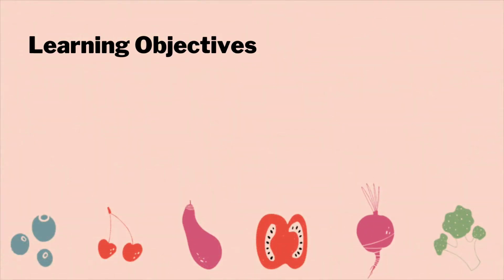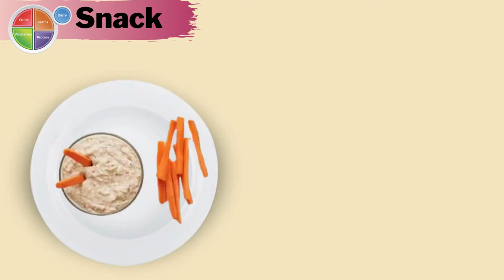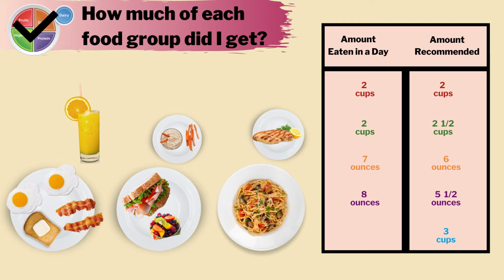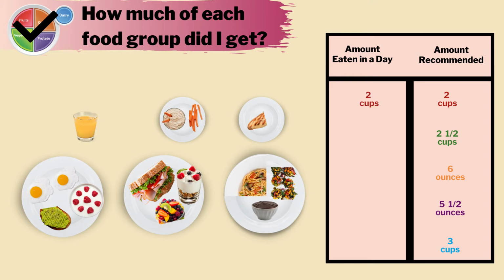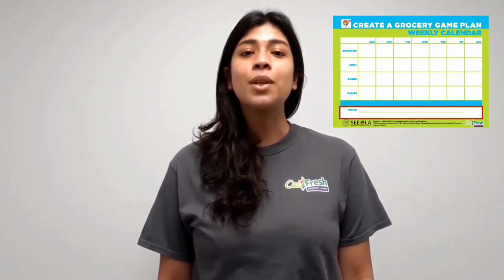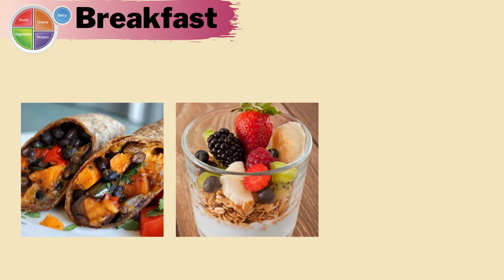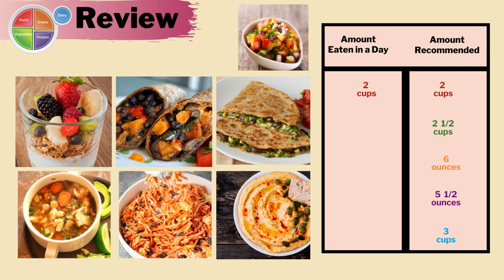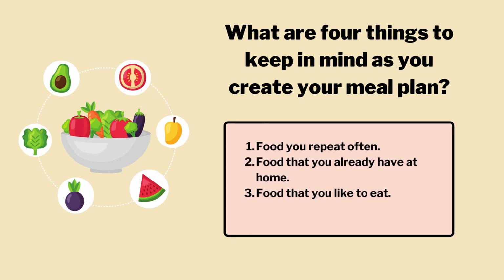Planning Healthy Meals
Learn how to plan healthy MyPlate meals with Jacqueline, your personal health educator.

Meet Your Educator:
Growing up in South Los Angeles, Jacqueline feels a deep connection for her neighborhood and the people in it. Jacqueline has almost five years of experience as an educator, prior to joining the PSBuenaCocina team, she lead a cooking club for high school students, taught elementary students the basics of growing a community garden, and facilitated mental health workshops for college students. Working as a Health Educator for SEE-LA allows Jacqueline to combine all of her passions into the community that means the most to her. When not teaching classes, Jacqueline enjoys yoga, binge-watching Tasty videos, and working on DIY art projects.

Funded by USDA SNAP, an equal opportunity provider and employer. for healthy tips.